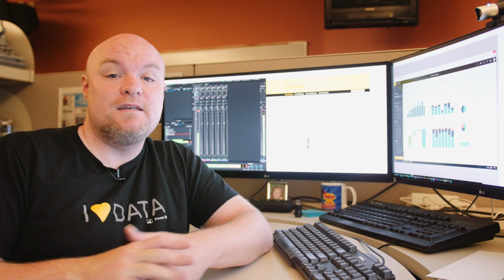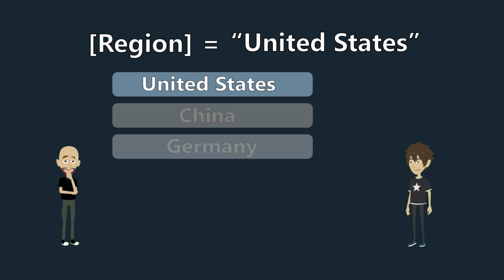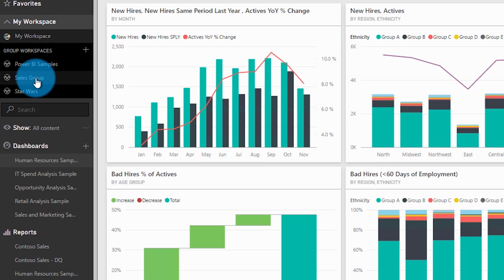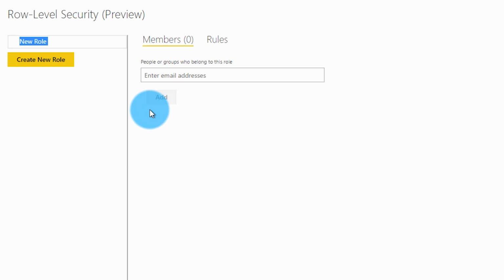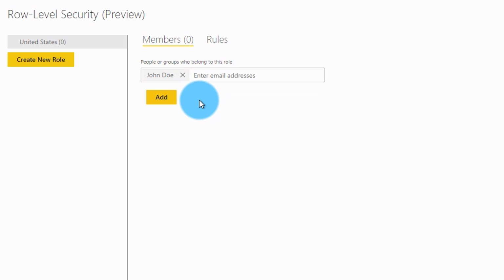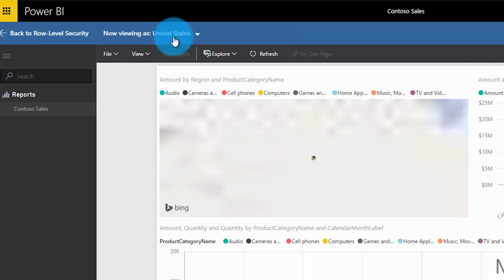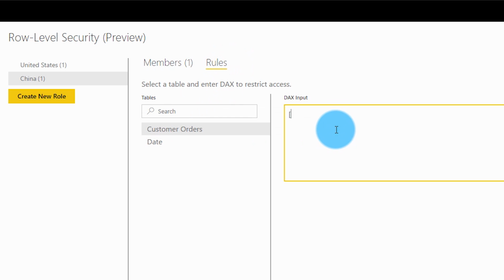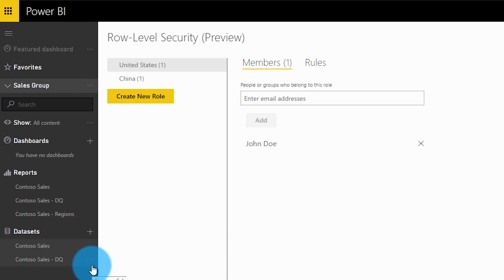Row-Level Security for Cloud models and DirectQuery in Power BI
I look at the Row-Level Security (RLS) feature within the Power BI service for Cloud models and DirectQuery. This does not cover Row-Level Security within Analysis Services as that is a different topic. This also does not look at the SQL Server Database Engine RLS feature within SQL 2016.